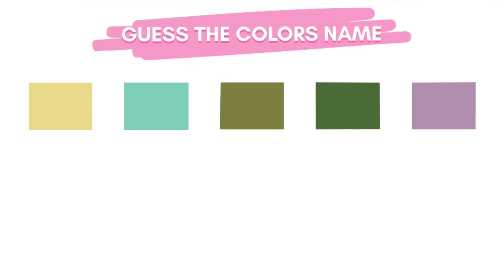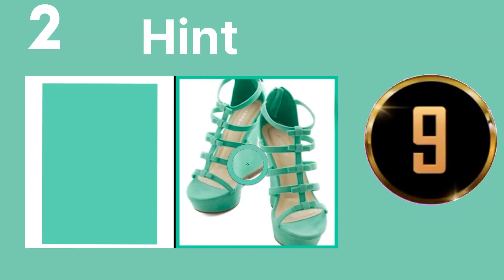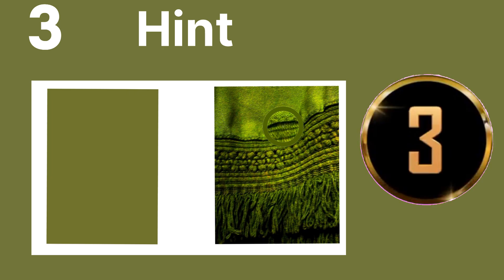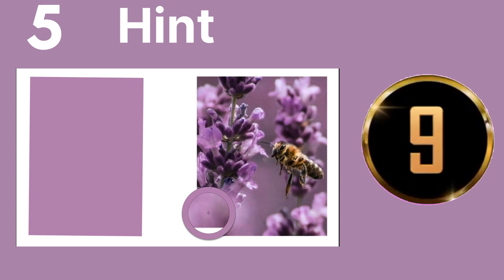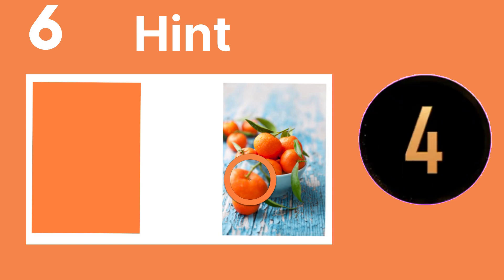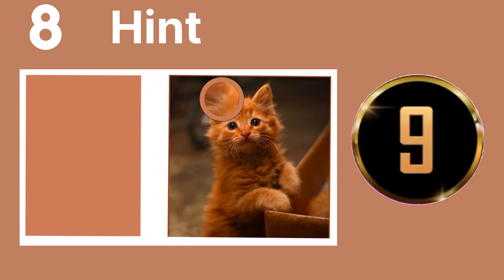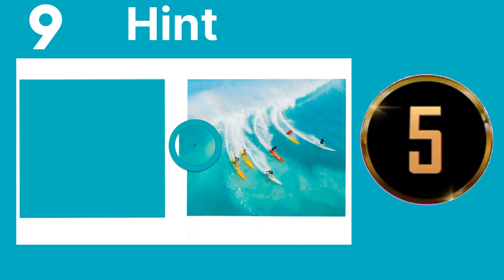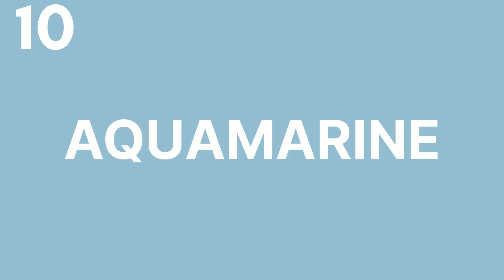Guess the Color from Picture ll Learn with Fun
Guess the Colors name from Picture Challenge ll
In this video you can remember 10 Colors name in just 2 mins